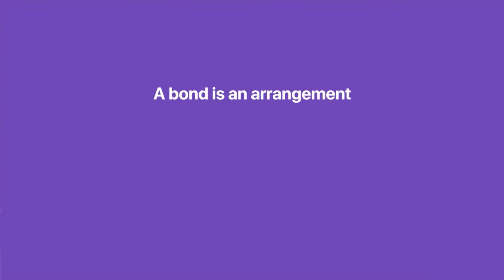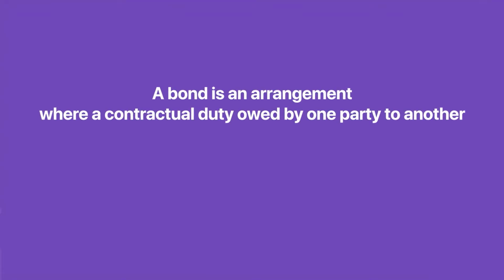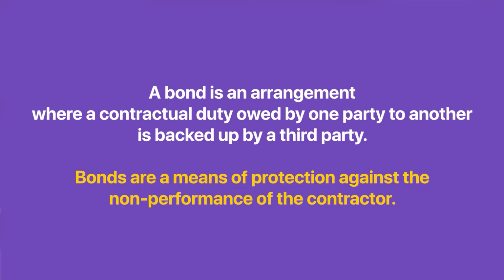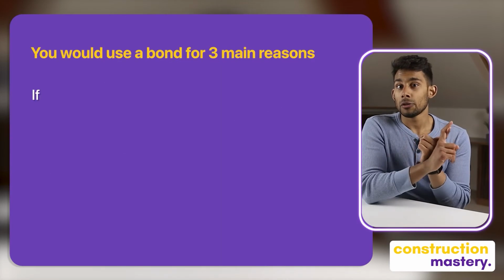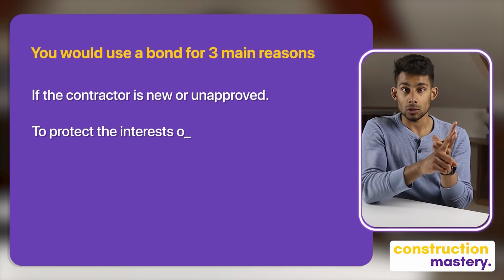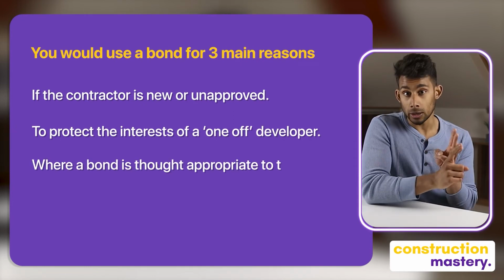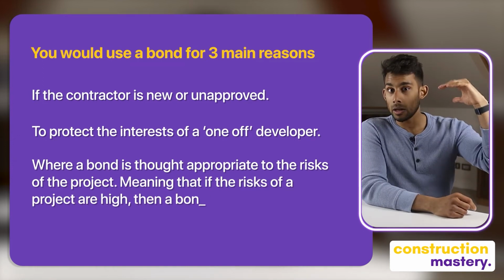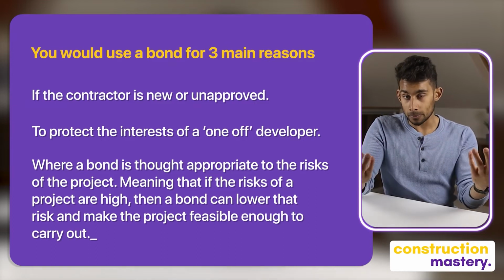RICS APC - Contract Practice - Introduction to Bonds